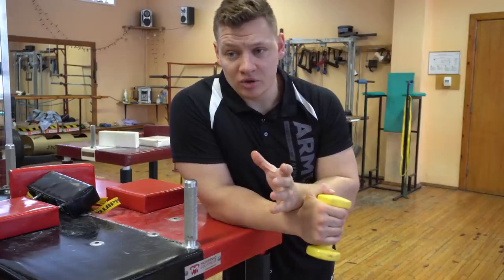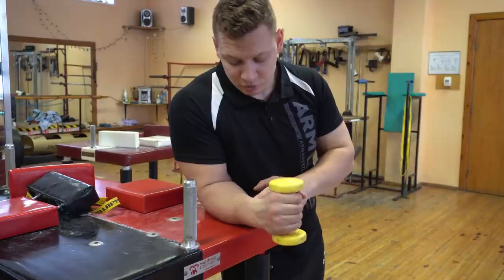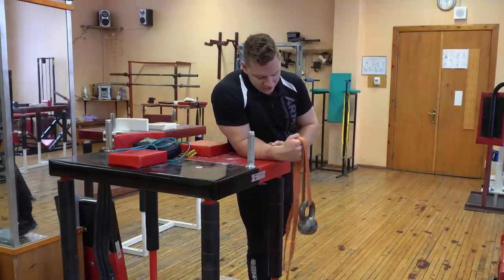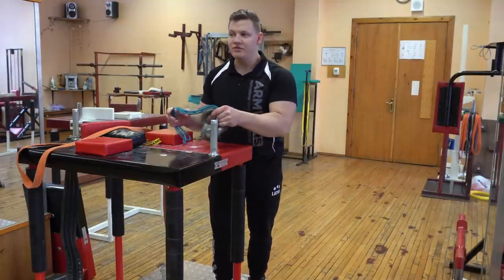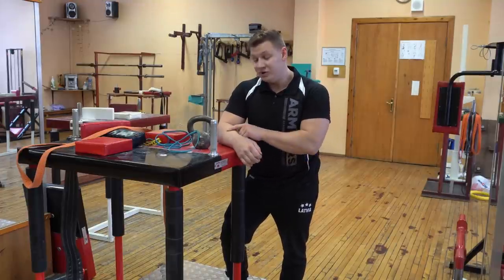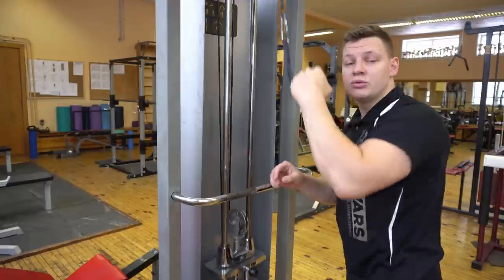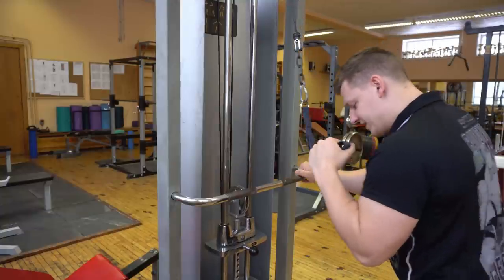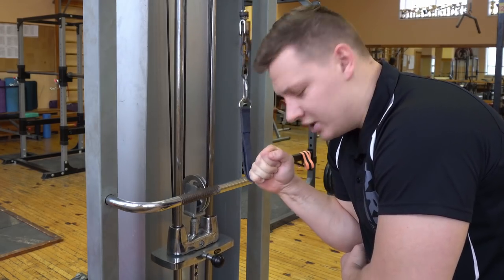BULLETPROOF YOUR WRIST | More Flexibility and No Pain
Whether you're an arm wrestler or someone frequently handling heavy loads, wrist injuries can be a concern. Prevention is key, and we're here to help. In this video, we share effective exercises to strengthen ulnar and radial deviation movements, crucial for wrist stability and resilience. Discover how these exercises, often known as 'rising' (riser) or 'chopping down' in arm wrestling training, can enhance your wrist strength and protect you from potential injuries. Strengthen your wrists and safeguard your arm wrestling journey with these essential wrist training exercises

ARM WRESTLING TRAINING (5 exercises YOU must do)